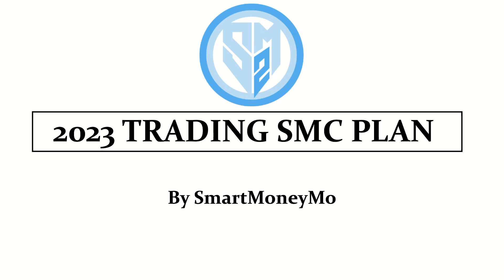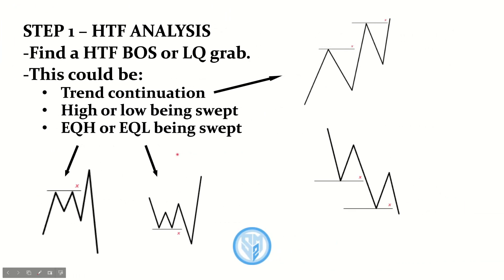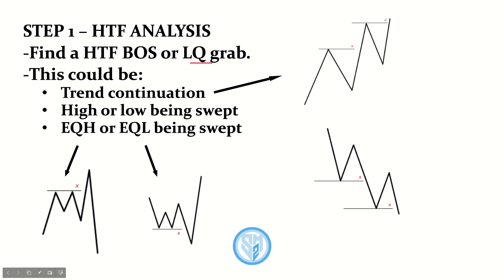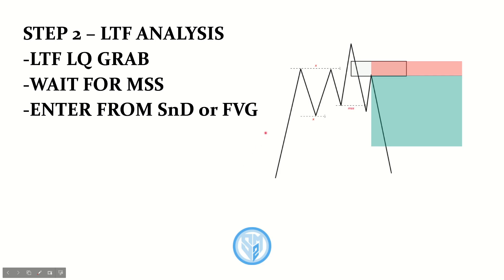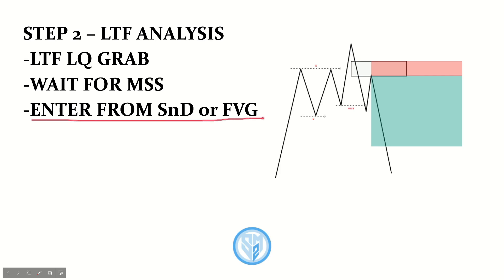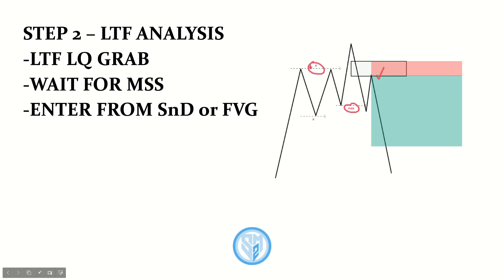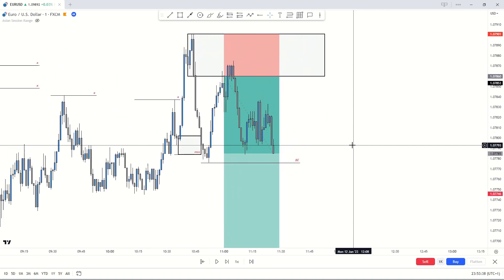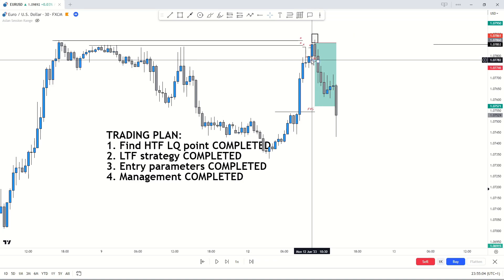FULL SMC Trading Plan (2023 Guide)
JOIN THE MENTORSHIP NOW and gain access to a FULL SMC course and MY SIGNALS:

Parts:
Video start 00:00
Step 1 01:23
Step 2 04:12
Step 3 05:53
Step 4 08:17
Trade breakdown 10:40

If you learned a lot from this video and want to learn more about smart money trading and the strategies I use to be consistently profitable, please contact me on telegram or Instagram @smartmoneymo